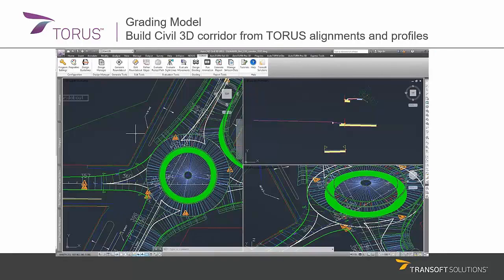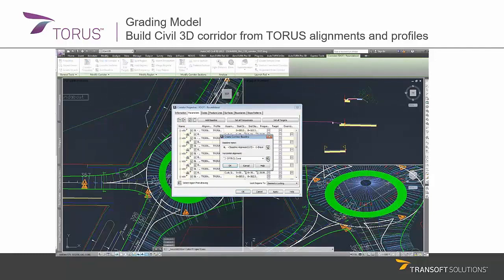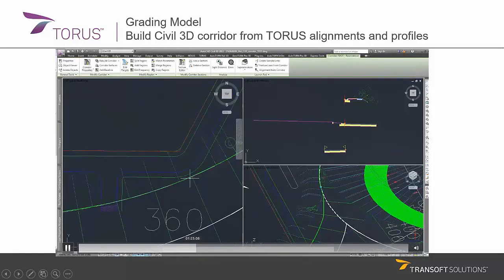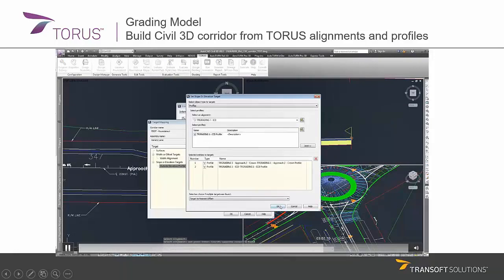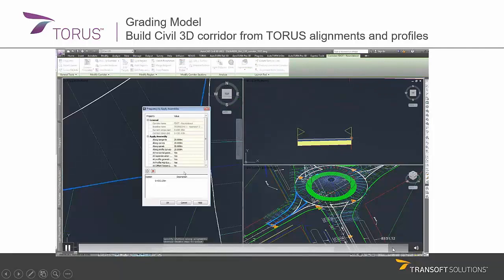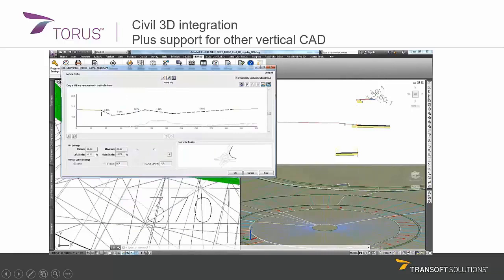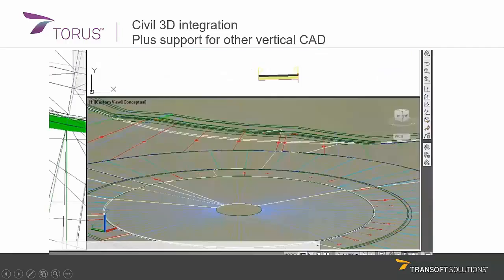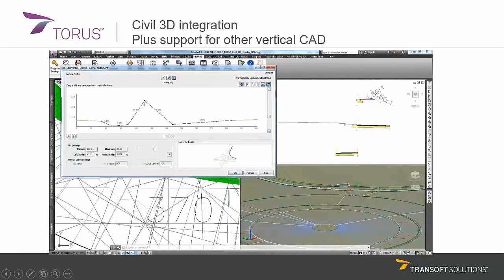From roundabout Grading Model to Civil 3D Corridor - TORUS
This short video gives you an insight how a 3D  TORUS roundabout, with its Grading Model designed in TORUS can be advanced further as a Civil 3D® Corridor. Once this has been done, designers can just easily use TORUS's Design Grading tool to adjust and modify profiles and cross slopes. The TORUS Grading Model and the Civil 3D® Corridor will dynamically adopt to these changes.

 TORUS is a unique CAD application, which helps civil engineers to design roudnabouts based on vehicle swept path. For the calculation, the world's most widely used and well known swept path software, AutoTURN® is used.

This video is part of a recorded TORUS webinar. The full recording of this webinar is available